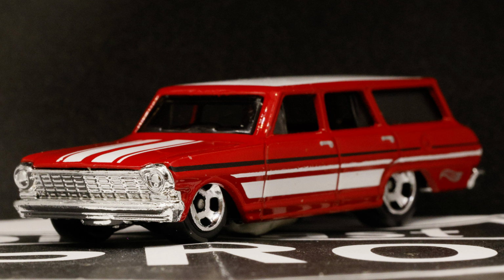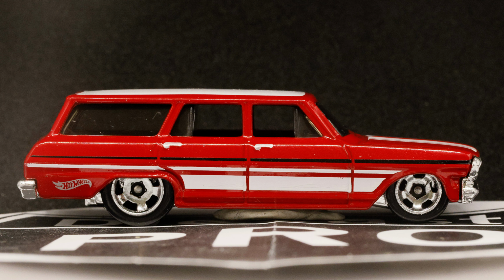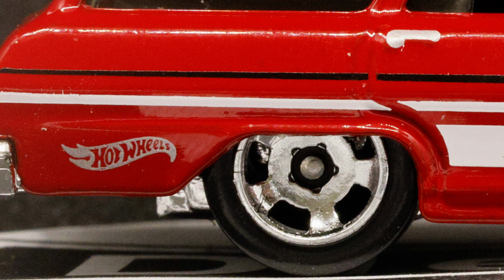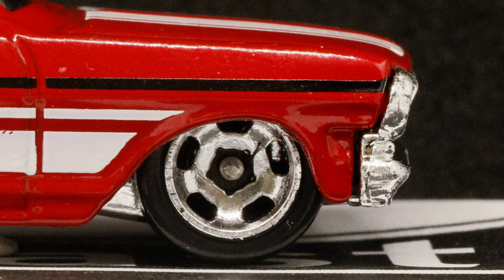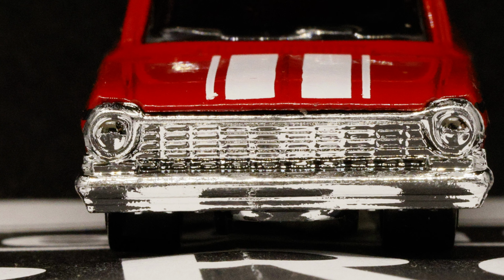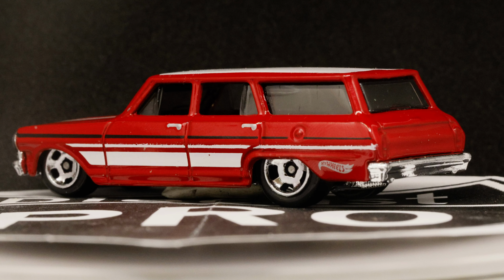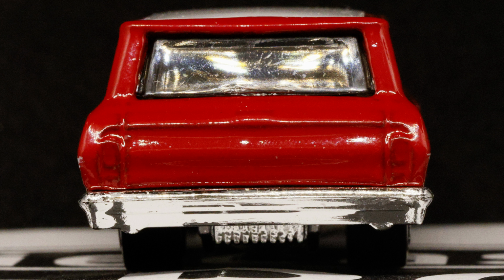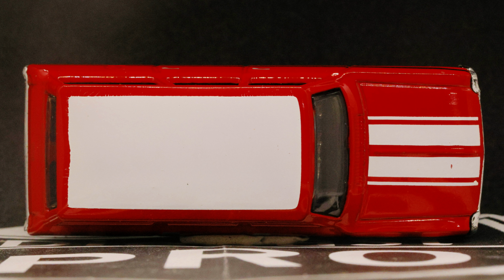The 1964 Chevy Nova Wagon .... An ordinary car made beautiful.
1964 Chevy Nova Wagon